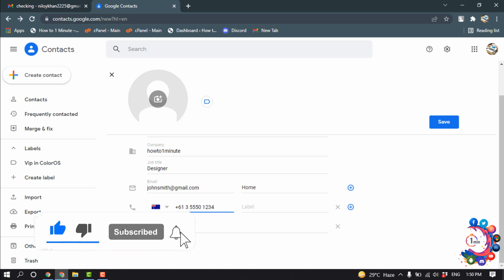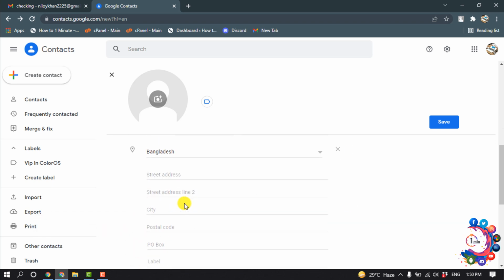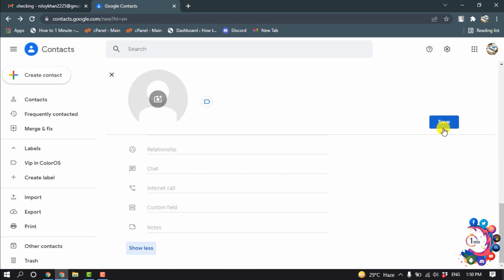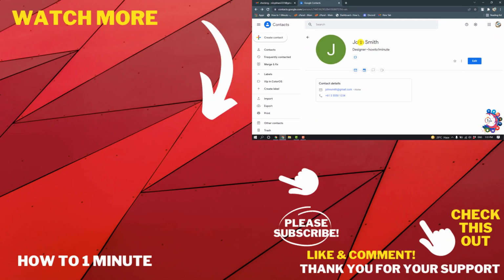How to add contacts to gmail account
How to add new contacts in Google Contacts
Open Gmail on your Mac or PC.
Click the Google apps button at the top-right, next to your account icon.
Click Contacts.
At the top-left of the screen, click Create contact, then click Create a contact. ...
Enter the details for this contact. ...
When you're done, click Save.

"how to add contacts in gmail from phone"
"how to add contacts to gmail on android"
"google contacts"
"google contacts in gmail"
"how to add contacts to gmail app"
"how to add contacts to gmail on computer"
"how to add contacts to gmail group"